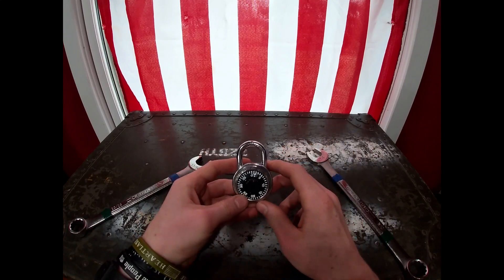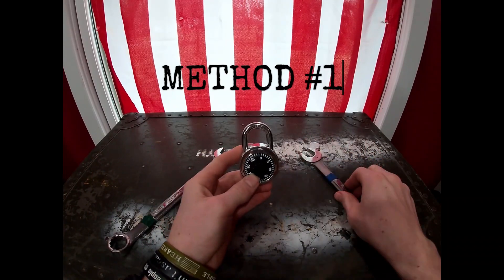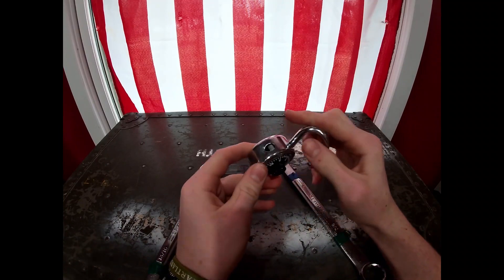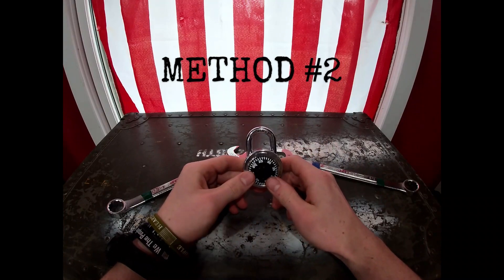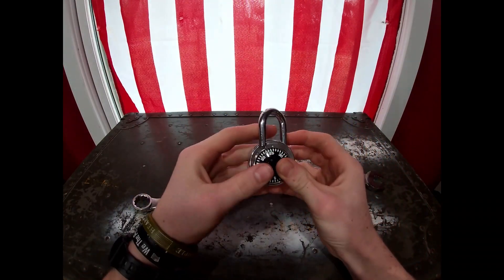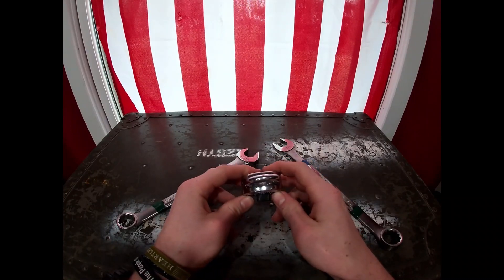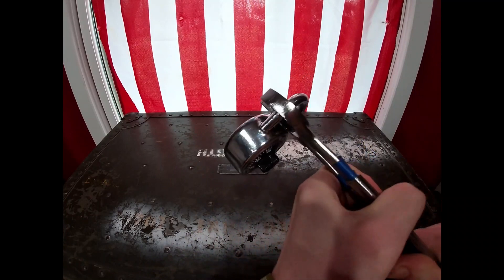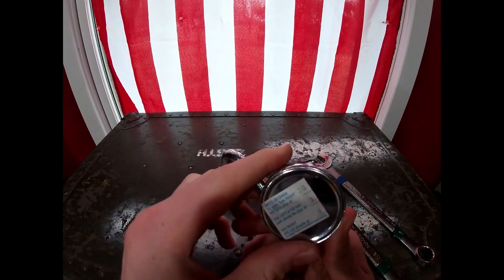How To: Breach Combination Locks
Today I showed y'all THREE methods to breach combination locks!